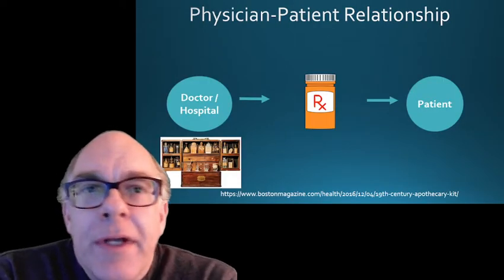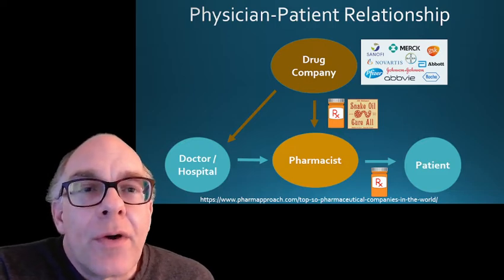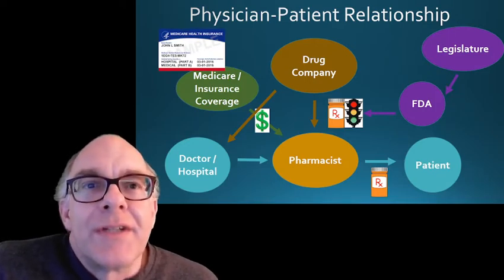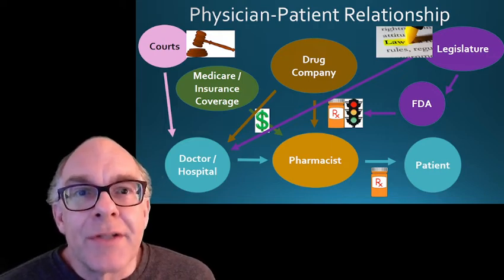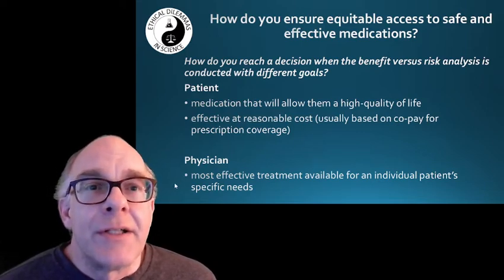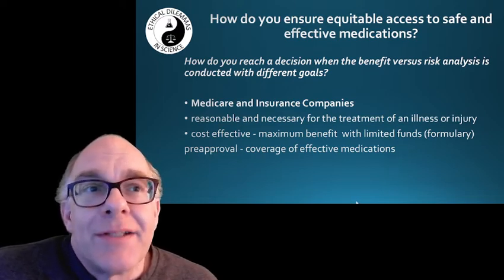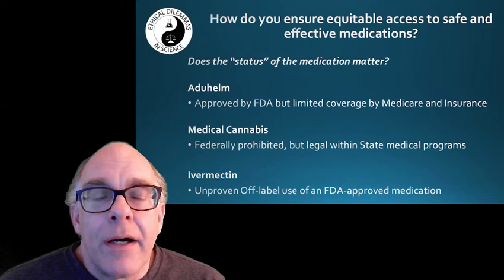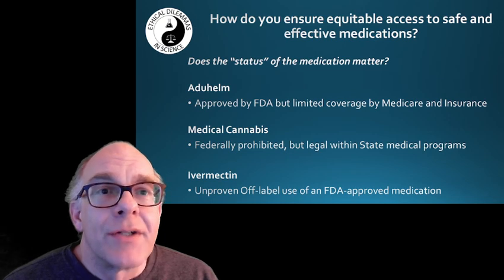Patient Autonomy: Discussion - Outside influences on the Physician-Patient Relationship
The Physician-Patient relationship has evolved through the history of medicine and is now complicated by various outside influences that have an impact of the availability and access to desired medications. A physician's individualized treatment plan for a specific patient is impacted by what medications are approved by the FDA, by a patient's prescription insurance plan, and other factors such as professional guidelines.

How do you ensure equitable access to safe and effective medications?
How do you reach a decision when the benefit versus risk analysis is conducted with different goals?

Patient
- medication that will allow them a high-quality of life
- effective at reasonable cost (usually based on co-pay for prescription coverage)

Physician
- most effective treatment available for an individual patient’s specific needs

Drug Companies
- sustainably produce and provide medications that patients want

Food and Drug Administration
- maximize benefits - protect patient against fraudulent claims - therefore most show benefit of the drug for it to be approved
- minimize harms, quality assurance (no contamination)

Medicare and Insurance Companies
reasonable and necessary for the treatment of an illness or injury
- cost effective - maximum benefit  with limited funds (formulary)
-preapproval - coverage of effective medications

Government (legislature):
Enhanced public health as a public good

Government (Judicial courts):
Fair and equitable access to health care within the law

Does the “status” of the medication matter?
Aduhelm
Approved by FDA but limited coverage by Medicare and Insurance

Medical Cannabis
Federally prohibited, but legal within State medical programs

Ivermectin
Unproven Off-label use of an FDA-approved medication

0:00 Introduction
0:23 Physician-Patient Relationship - doctor provides medication
1:47 Physician-Patient Relationship - pharmacist provides medication
3:06 Physician-Patient Relationship - role of drug company
4:53 Physician-Patient Relationship - role of the FDA
6:08 Physician-Patient Relationship - role of medicare and insurance coverage
8:04 Physician-Patient Relationship - role of courts and legislature
10:08 Ethical Dilemma in Science

Meadows M. (2006) Promoting safe and effective drugs for 100 years. FDA Consum. 40(1):14-20.

Nasrallah, N.P. & LqVette, D.A. (2021) COVID-19 and Ivermectin Lawsuits. American Bar Association.

Rand L, Persad G. (2019) Are Medicaid Closed Formularies Unethical? AMA J Ethics. 21(8):E654-660.